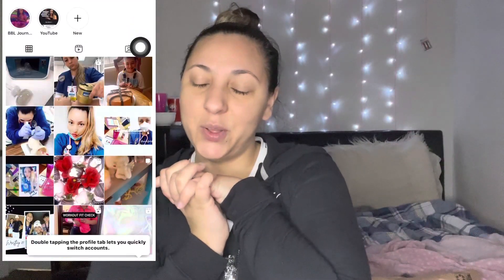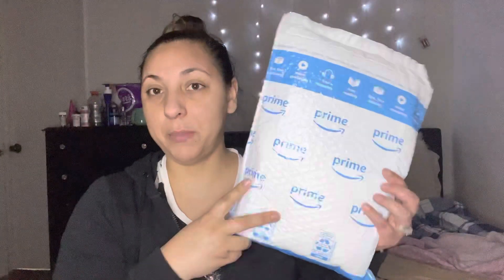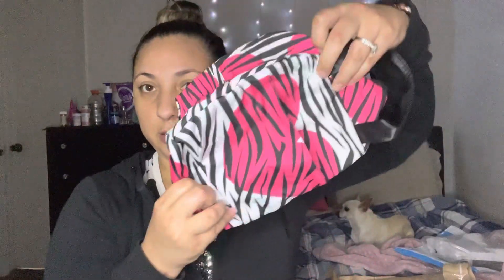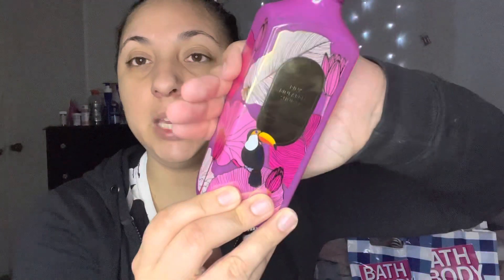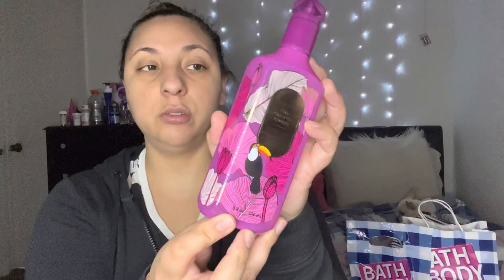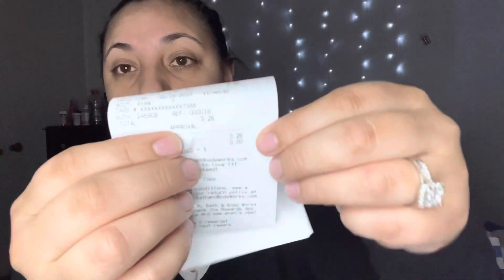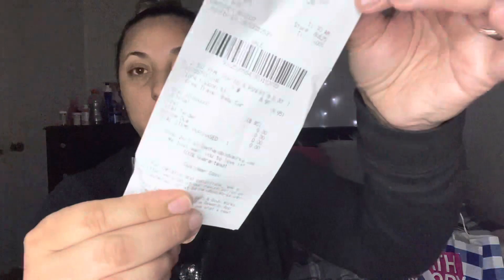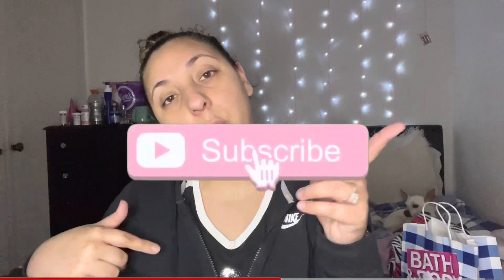Bath & Body Works Haul | Amazon Haul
Hello
Here is a BBW and Amazon haul ❤️